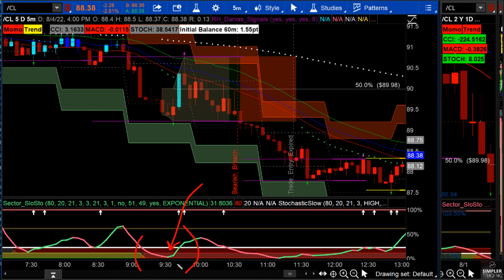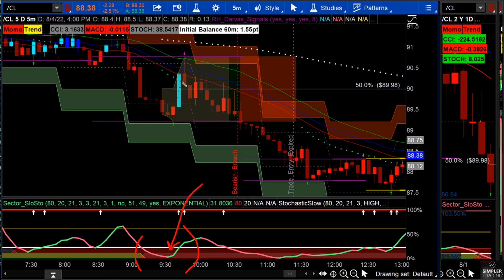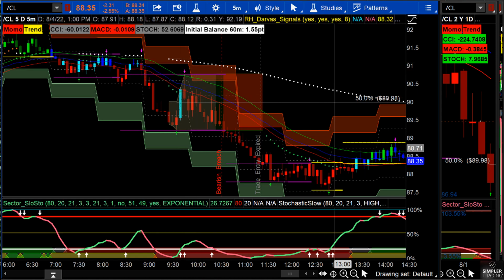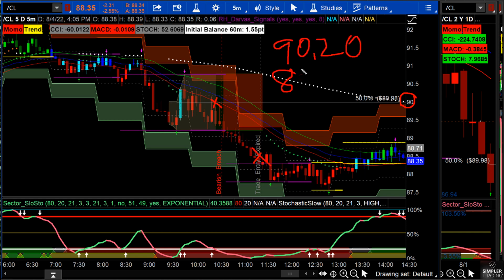Futures Trading: Trading The Crude Oil Short | Simpler Trading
Opening weaker, crude oil looked to be ready to sell off, but assuming more weakness can put a trader in a vulnerable position. Here's how we traded crude oil to the downside this morning.